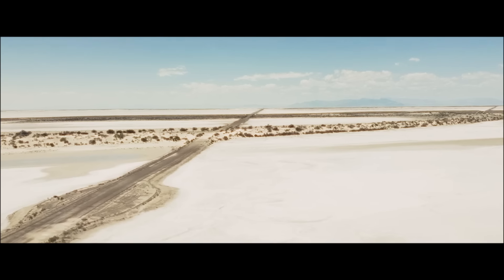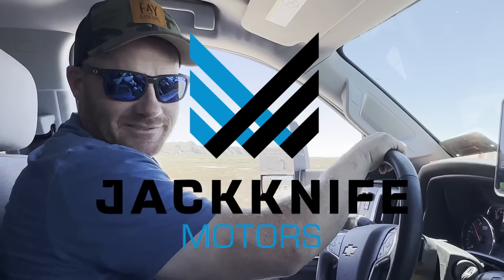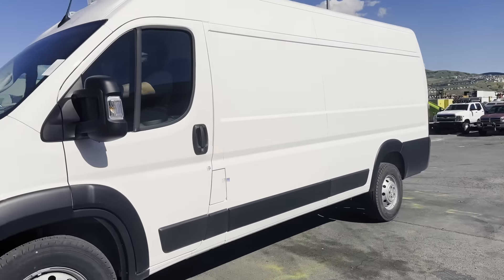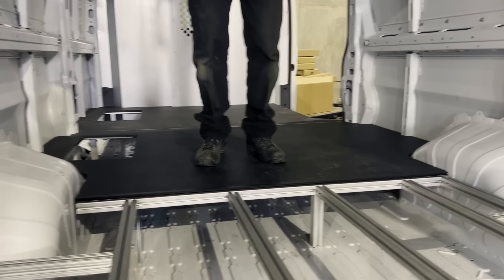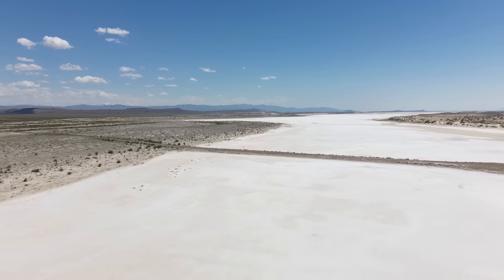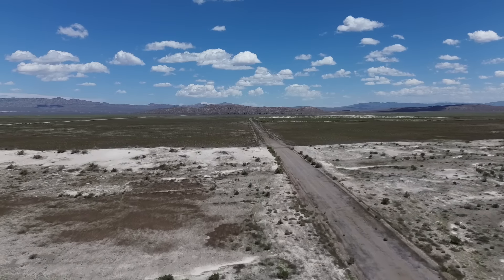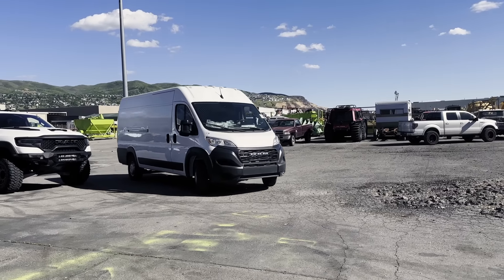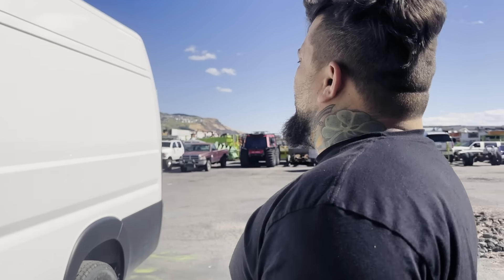STUCK IN THE MUD! DESERT RESCUE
SOME WORK AND ALL PLAY! After we get our work done we are headed to the West Desert. The MUD claims another vehicle and the owner can't remember where it was. Jim, Kole and the Jackknife  crew head out to help this camper find his 4runner and get it unstuck!
Contact Jim for any questions on any equipment from trucks to Fat Trucks!